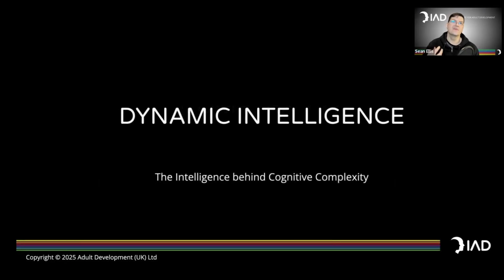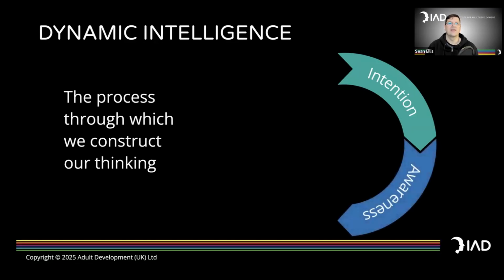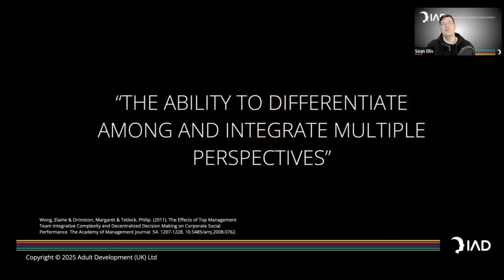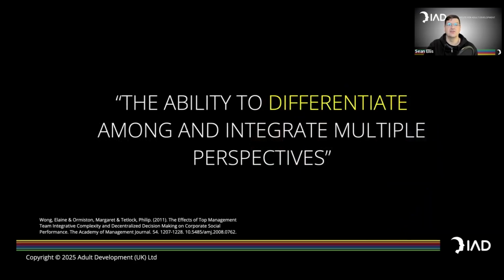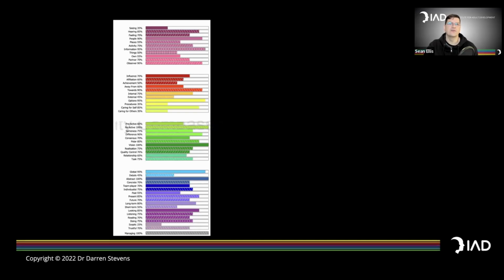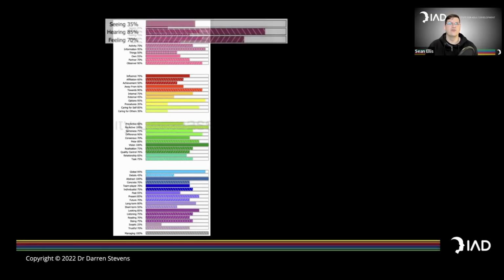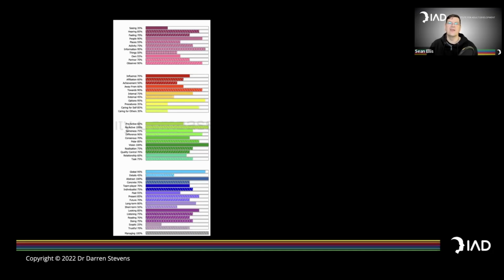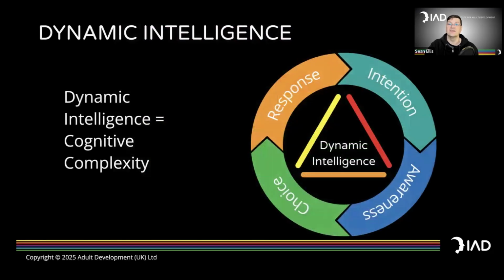What Drives Cognitive Complexity? Understanding Dynamic Intelligence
What makes some leaders thrive in complexity while others struggle? The answer lies in Dynamic Intelligence (DI)—the engine behind cognitive complexity. In this video, we break down how DI shapes leadership effectiveness and how it can be intentionally developed.

You’ll explore:
✔️ The four core components of Dynamic Intelligence: Cognitive Intentions, Awareness, Choice, and Response.
✔️ How DI enhances self-awareness, enabling leaders to challenge biases and think with greater agility.
✔️ The direct connection between DI and cognitive complexity—and why increasing DI leads to smarter, more adaptive decision-making.

💡 Dynamic Intelligence isn’t about knowing more—it’s about thinking better. And it’s the key to leading with clarity in today’s complex, fast-moving world.